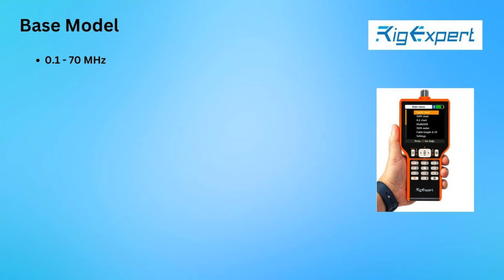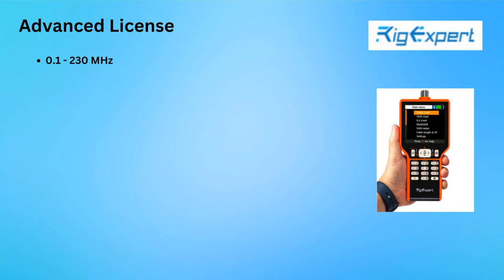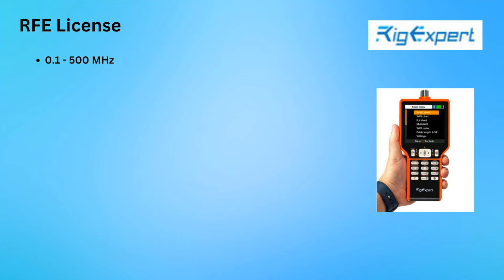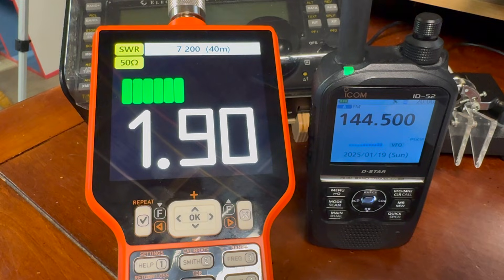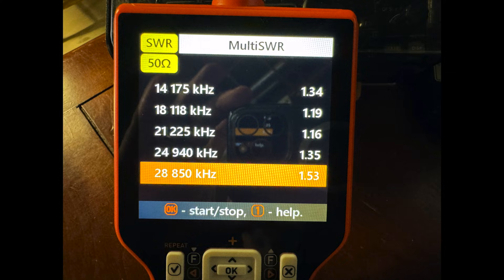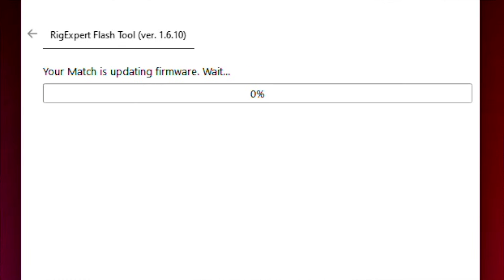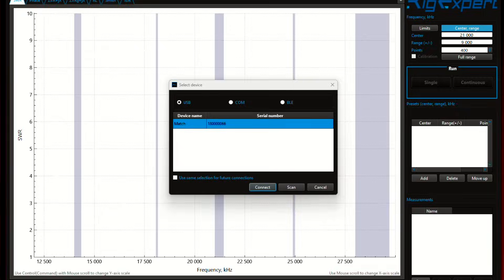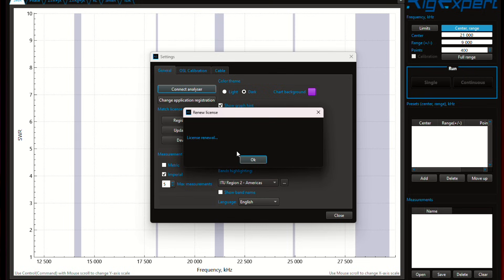RigExpert MATCH—The Antenna Analyzer that Grows with Your Needs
Looking for a user-friendly and feature-rich antenna analyzer that lets you add functionality as your needs change? Well, it’s here! DX Engineering’s Michael Murphy, KI8R, gives an overview of the new RigExpert MATCH Upgradeable Antenna Analyzer, a tool that grows with you as your amateur radio pursuits evolve. KI8R looks at the features of the Basic model and two additional licensing levels, how simple it is to upgrade to enjoy more coverage (up to 500 MHz) and advanced capabilities, and RigExpert perks like FlashTool and Antscope software. Watch the video and click the links below for more details.